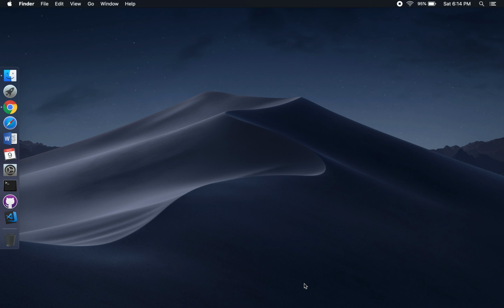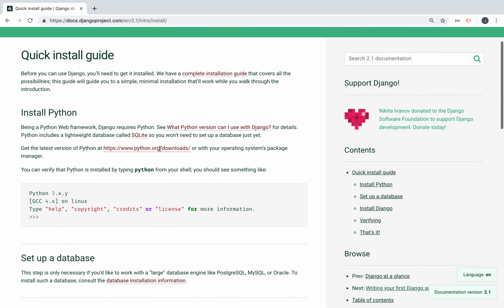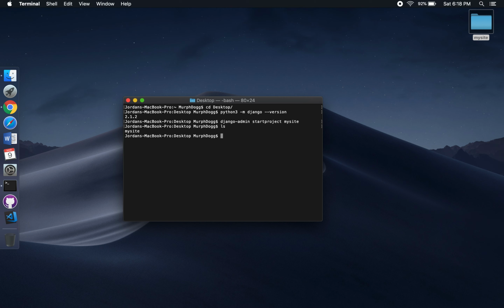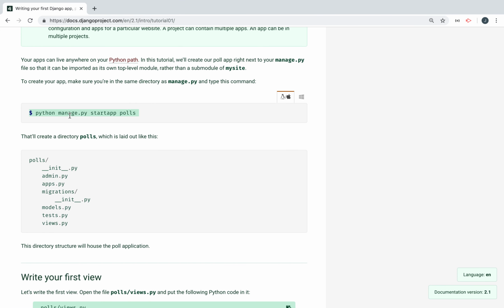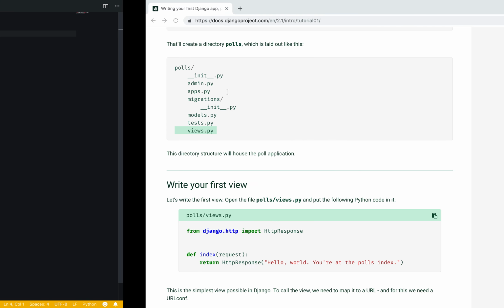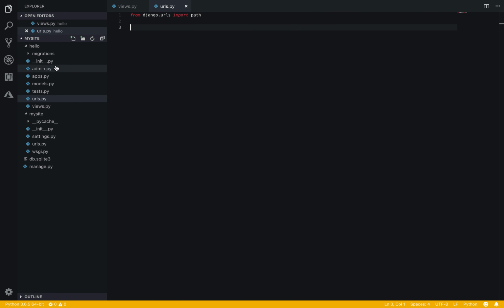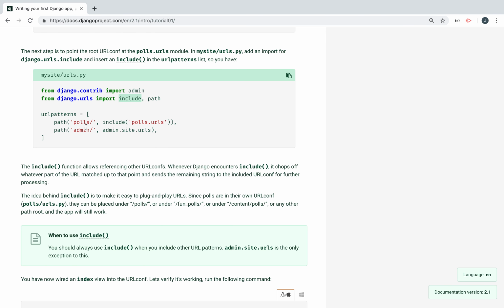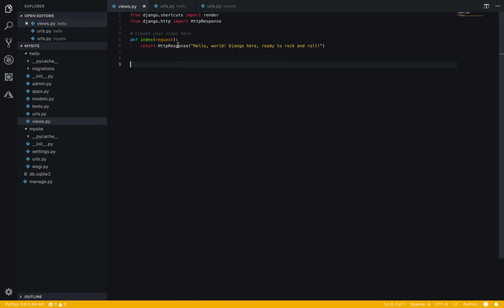Django 2 Hello World Tutorial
Learn how to get Django 2 up and running with our Hello World tutorial. We will work with Python 3 and Django 2 and get a simple application up and running in no time. Django is so fun and powerful! This just the beginning of what you can do with Django, so be sure to check out our full tutorial coming soon on our YouTube channel!